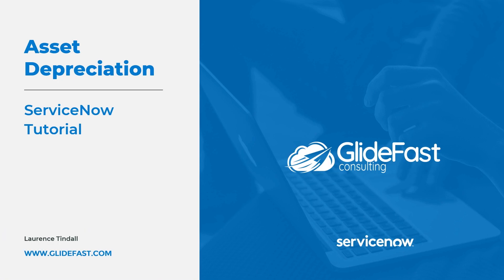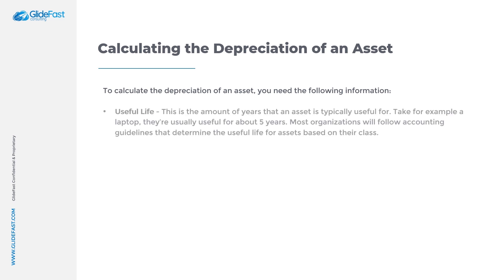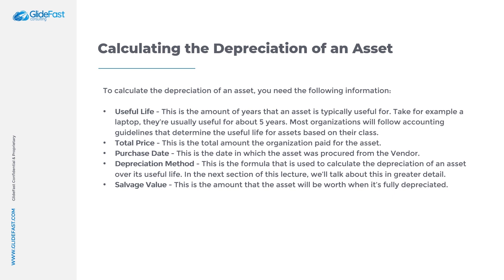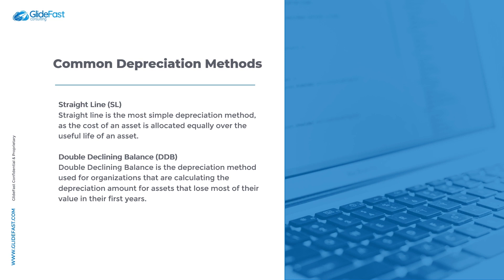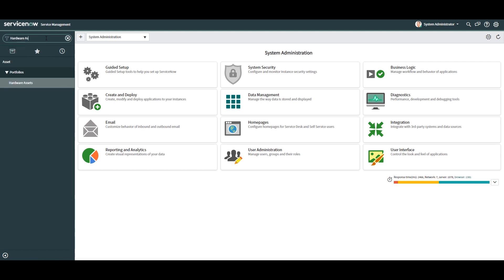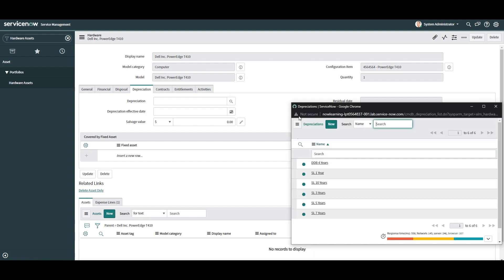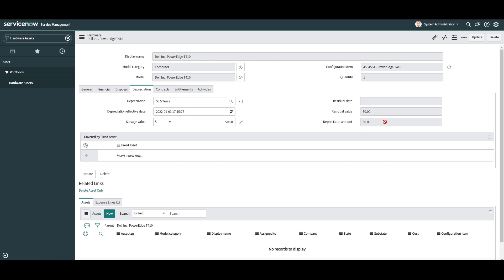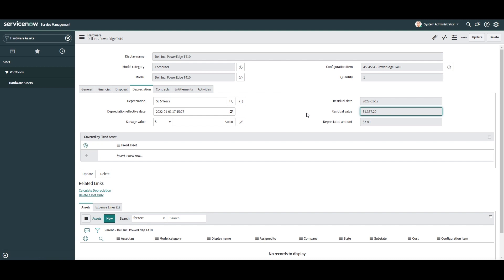Asset Depreciation in ServiceNow | ServiceNow Tutorials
In this ServiceNow Tutorial, Technical Consultant Laurence Tindall gives a demo on Asset Depreciation in ServiceNow.

Depreciation is the reduction in value of an asset over time. A depreciation schedule can be added to hardware assets. Based on the information specified in the asset record, the ServiceNow platform calculates the depreciation amount daily using the Calculating Depreciation scheduled job.